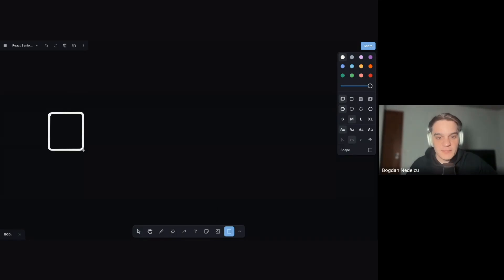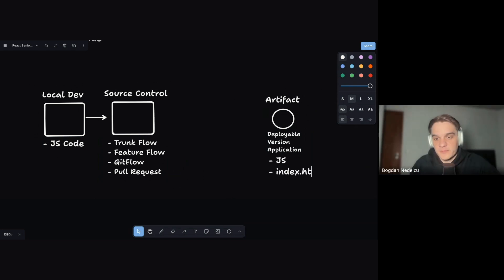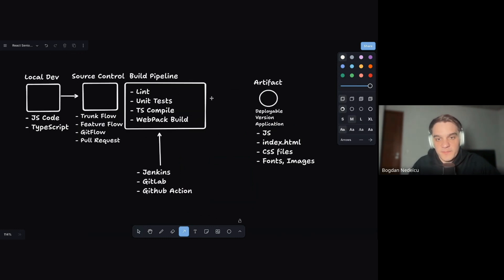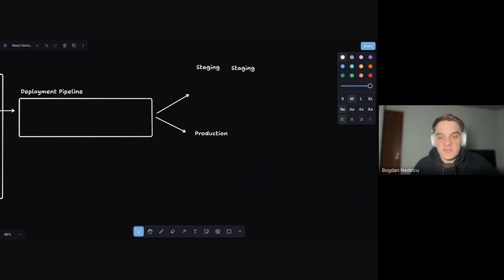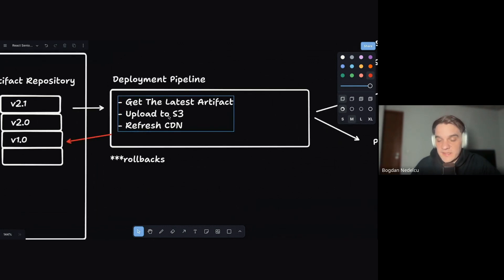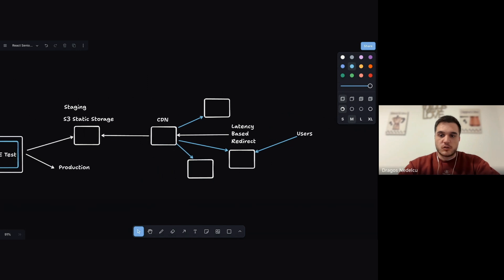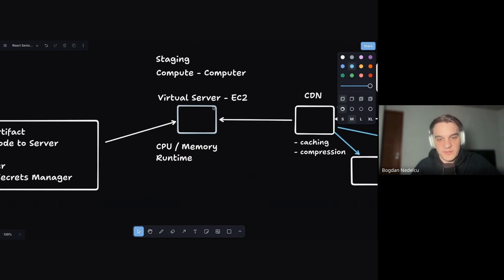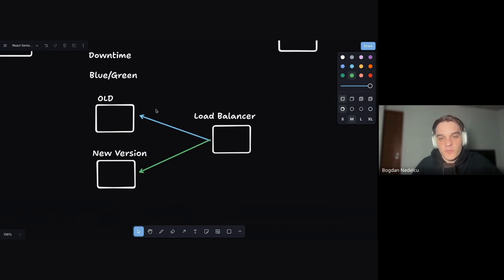how to deliver end-to-end like a Senior Dev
Hey folks, in this video, we break down the software lifecycle process, which we usually refer to as CI/CD. We go over what it takes to deliver your code to production end to end and answer some of the most common interview questions about it.